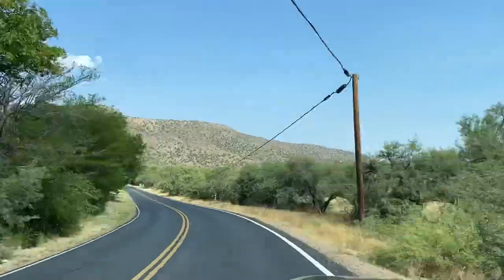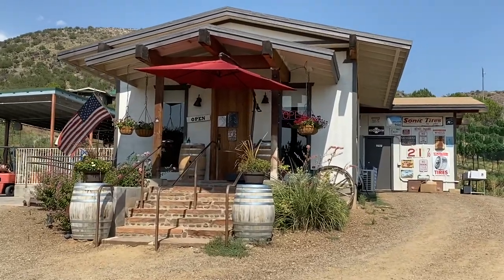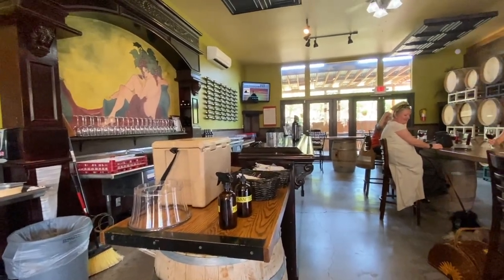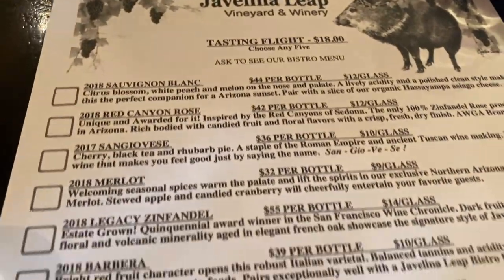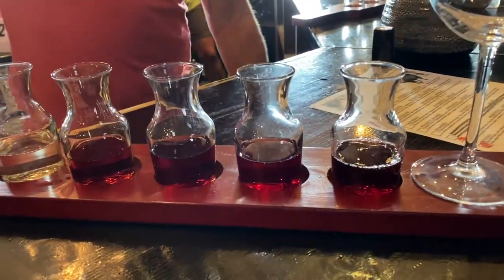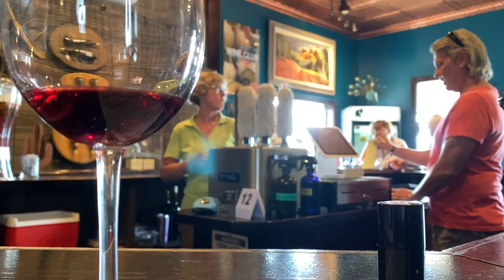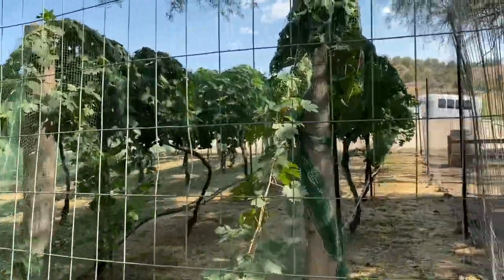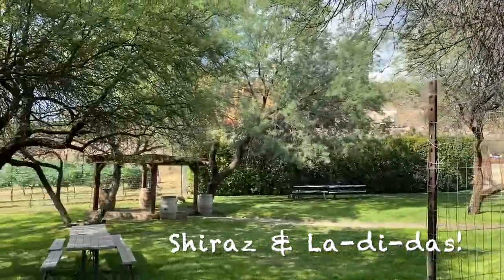Javelina Leap Winery Day Trip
On our first Arizona Day Trips after becoming Empty Nesters, we headed down from Flagstaff to Javelina Leap Winery.  Javelina Leap is located in the Page Springs area, home to great vineyards and wineries in Northern Arizona. Join us for a quick tour, a wine tasting, and our version of goofy fun together.

Jacki's absolute FAVE wine gift

Note: If you buy something through our “links” we may get a small share of the sale.

To learn more about Javelina Leap Winery, visit their

My favorite Javelina Leap Wines that we brought home with us were the 2018 Merlot and the 2018 Syrah.